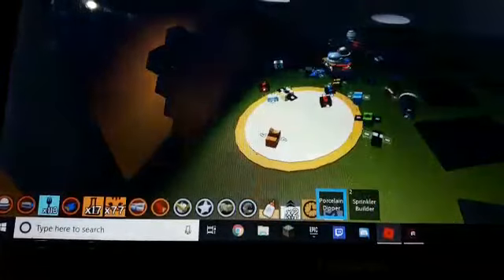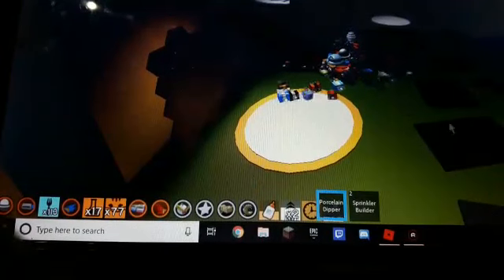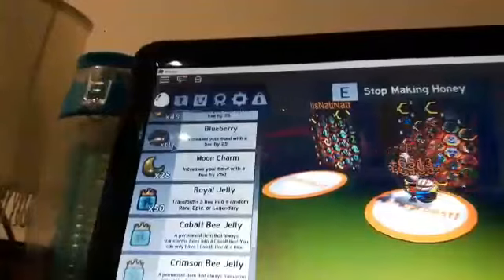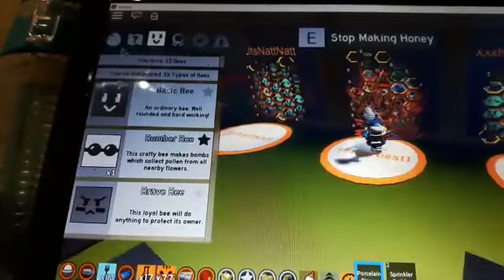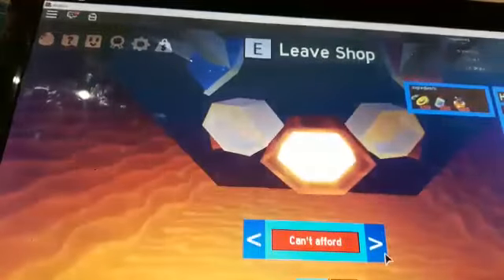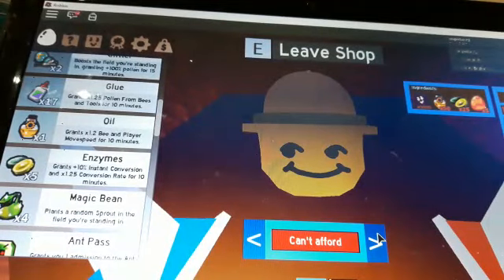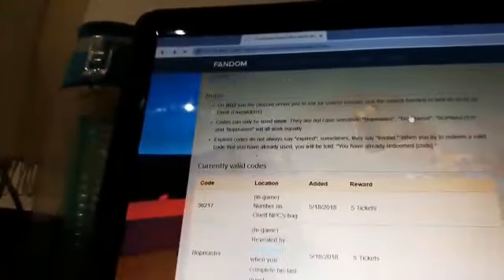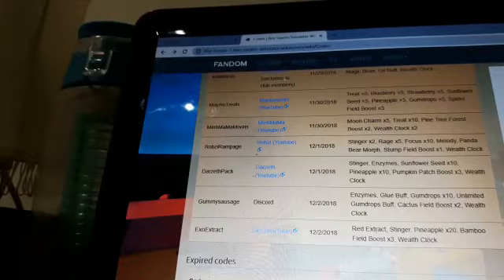First Video!!! Using codes gummysausage and exoextract [Expired] | Bee swarm simulator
The links to my different socials are in the description. ↓↓↓↓↓
Game link:

My Gaming Laptop
My Headset
My Keyboard
My Mouse